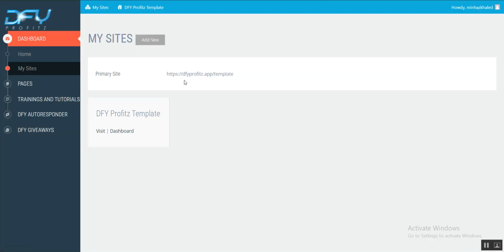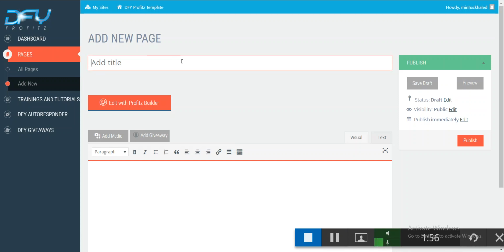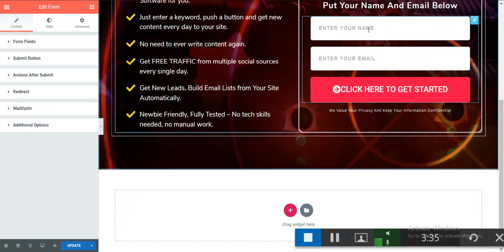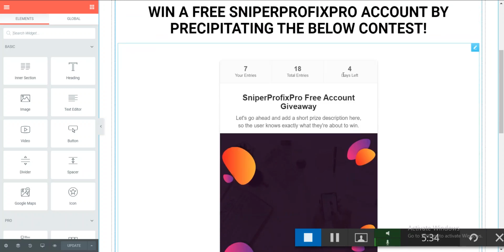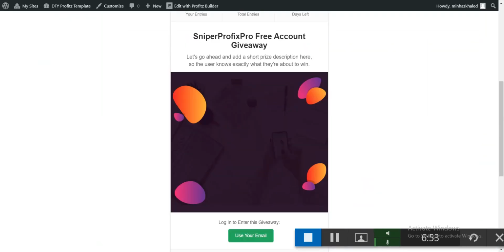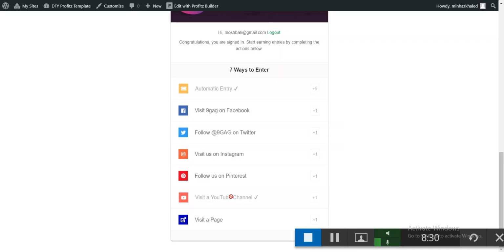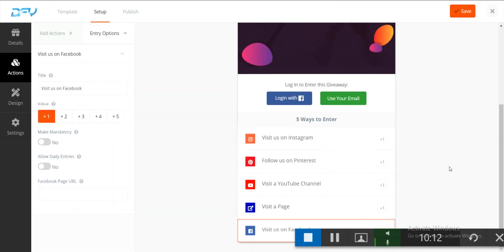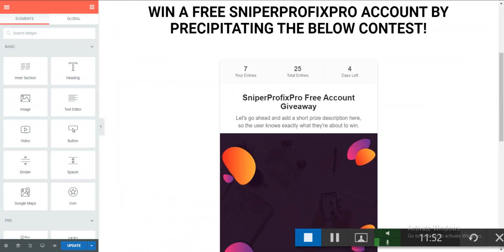DFY Profitz Review 🥴️Demo🥴️🥴️🥴️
DFY Profitz Review! What's inside DFY Profitz? This system turns one visitor into hundreds of people visiting your offer pages the same day - see it happen in real time. Get ready to use 20+ campaigns for yourself, reverse engineered by TOP Marketers to help you get free leads & traffic in just 1-CLICK.

DFY Profitz Review - DFY Profitz is an ultimate product for YOU - No Matter What Business or Niche You’re In - If you want to start generating Passive Income, This is The Software For You… These expert marketers have made it so SIMPLE and powerful so that ANYONE, even if you are NEW to this whole “internet software” or this “make money online” experience - you can use this software and get results. If you’ve tried every other software out there promising to find you mines filled with gold & then never got any result from it, you need to try this.

You do not have to worry about creating new videos to promoting products ever again. How nice would it be to turn one visitor into hundreds of people visiting your offer pages the same day - see it happen in real time.

And at the same time, think about being able to use 30+ campaigns for yourself, reverse engineered by TOP Marketers to help you get free leads & traffic in just 1-CLICK. What would it feel like to be able to have vacations everyday while this software does the work for you & makes you more money.

If you're enjoying this DFY Profitz Review and want to learn more about DFY Profitz, check out my in depth video review above!

DFY Profitz Review, Demo & $3325 Bonus - DFYProfitz Review

- Art